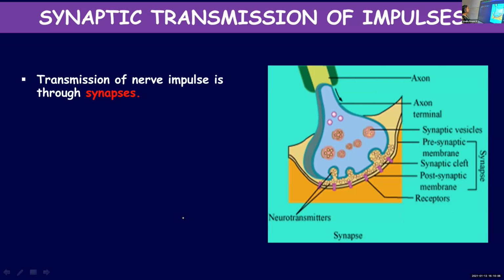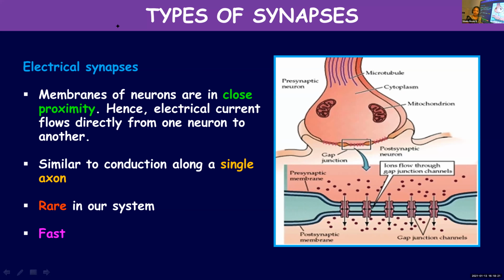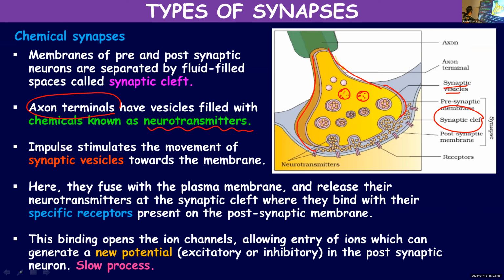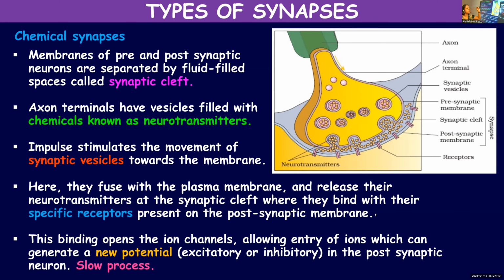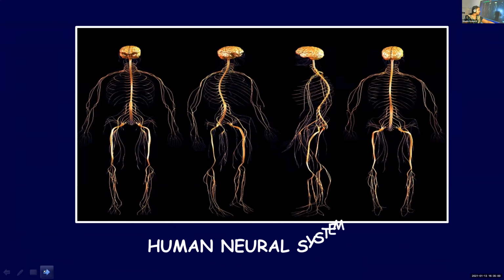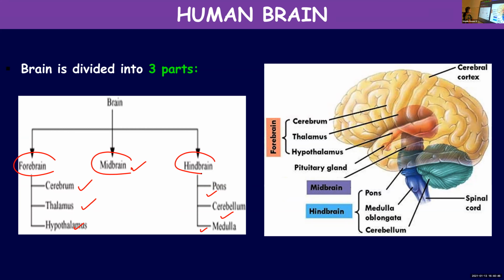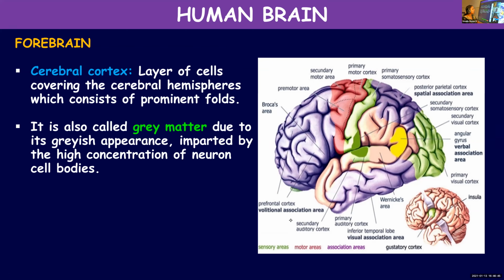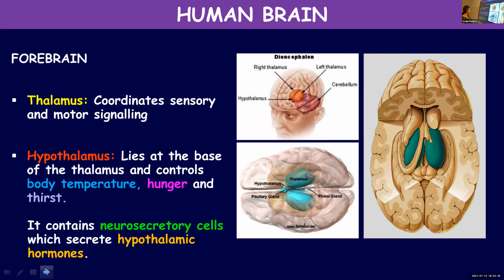Dr.Raju Davis International School | CLASS 11 BIOLOGY | 13-01-2021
CLASS 11 BIOLOGY  HUMAN BRAIN